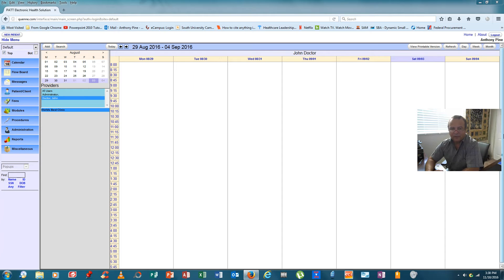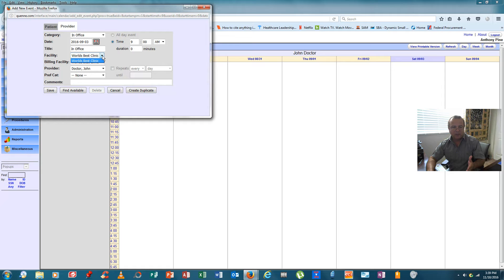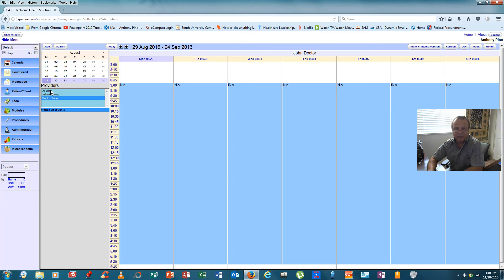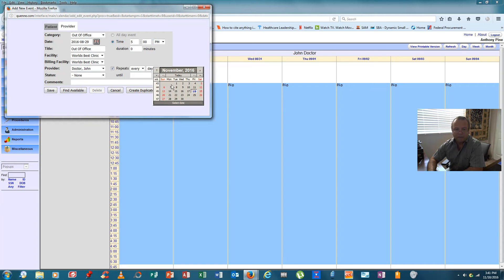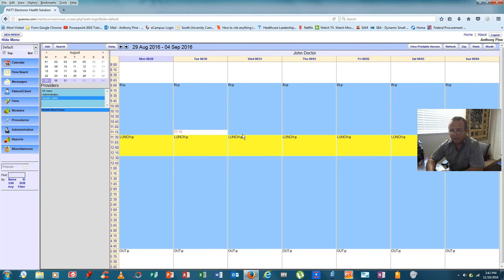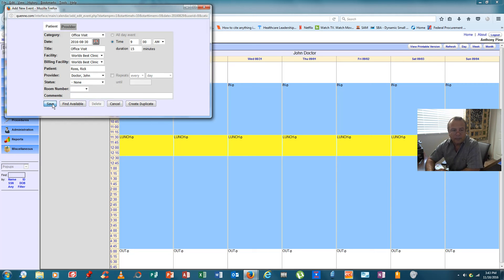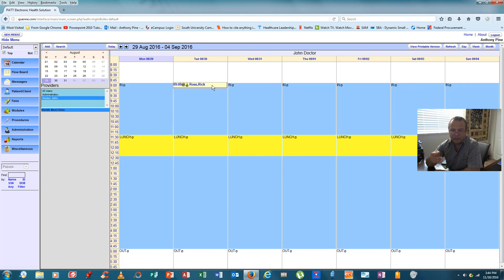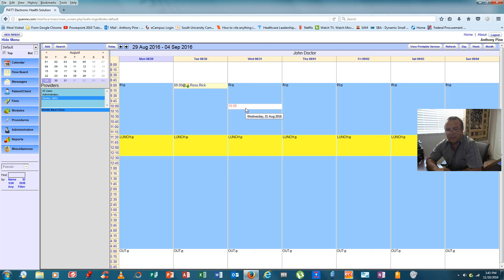Using the Calendar with Open EMR